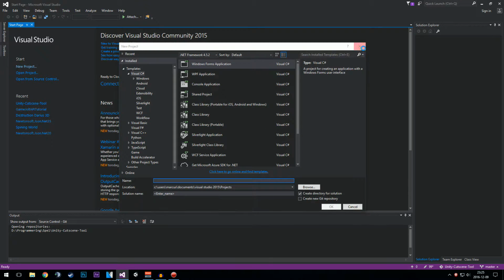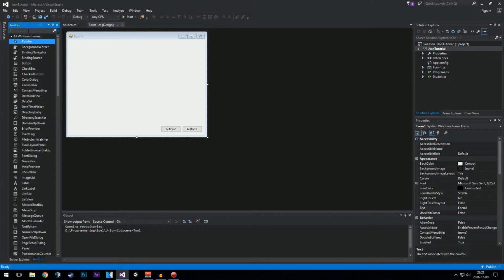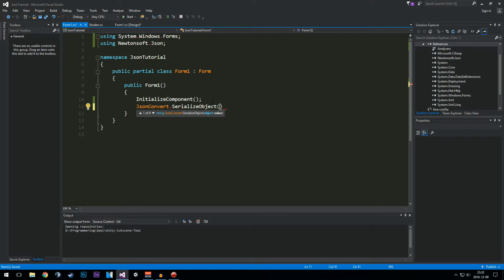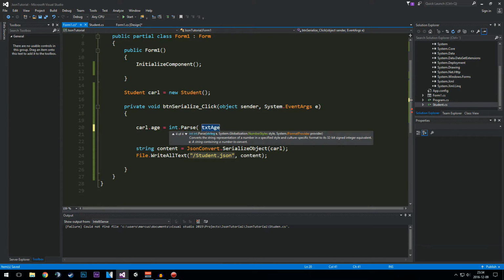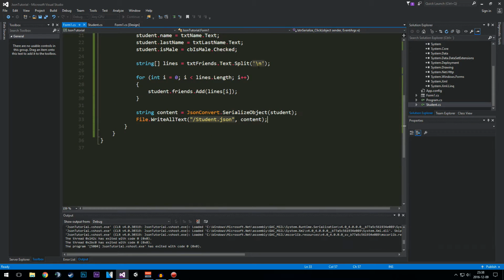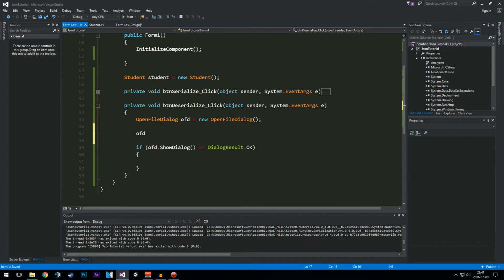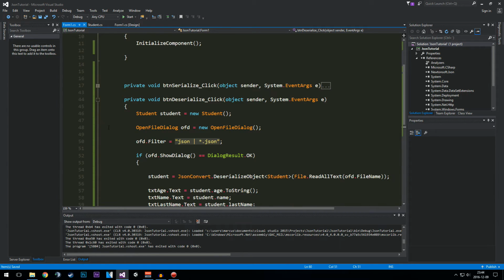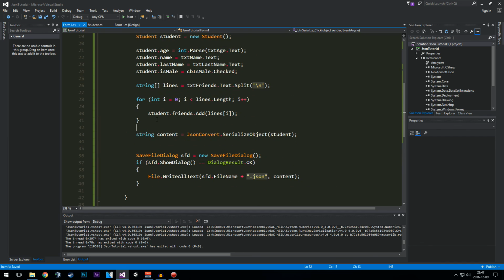C# | JSON Serialization/Deserialization